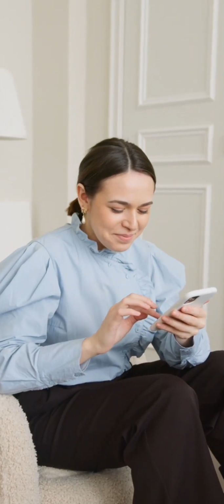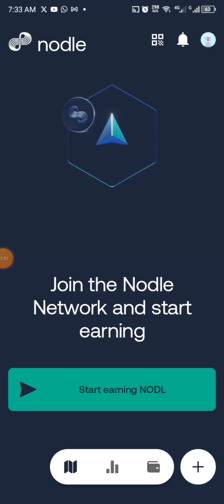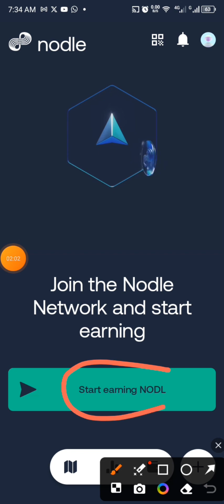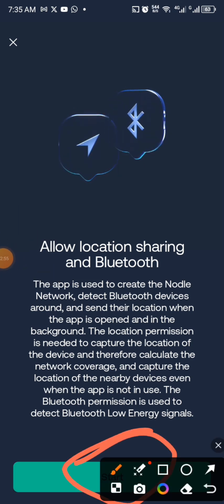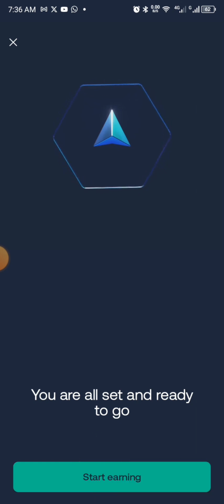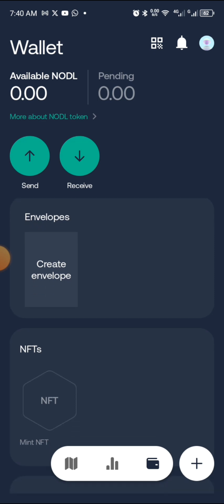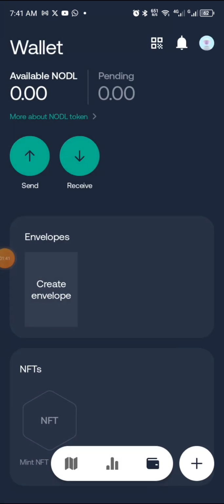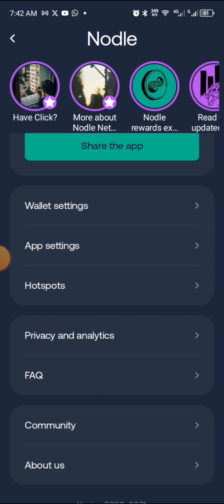How to Turn Your Phone to Money Making Machine NODE | Turn Phone to NODE • NODL Blockchain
How to Turn Your Phone to Money Making Machine NODE | Turn Phone to NODE • NODL Blockchain @NodleNetwork @Nodl

Guys, @NodleNetwork | $NODL
Offers a unique perspective on networking in the real world.

• Install the app
• Create wallet
• Turn on Bluetooth & earn.

Earn crypto while securely powering the decentralized network of the future with just your smartphone.

$NODL Leverage your phone's connectivity to qualify for rewards and the upcoming airdrop. DePIN applications are new so be early and reap the benefits of first movers like this one.

BUY AND SELL ANY CRYPTO ON THESE EXCHANGE

1. BYBIT EXCHANGE

2. BINANCE EXCHANGE

3. SUPEREX EXCHANGE

4. YELLOWCARD EXCHANGE